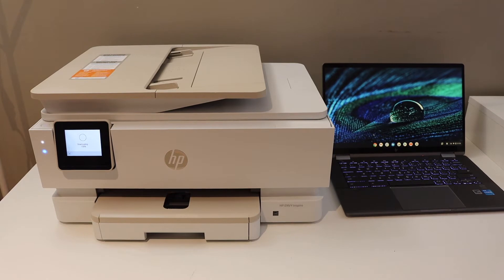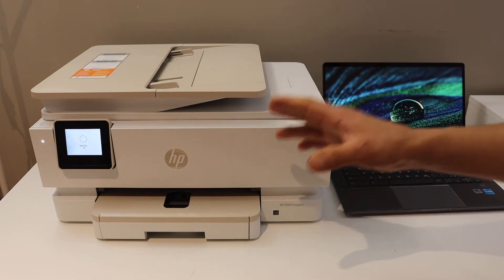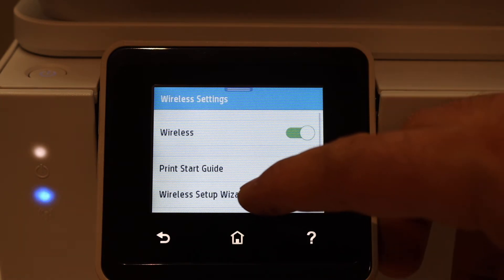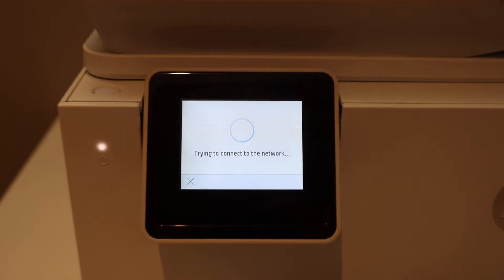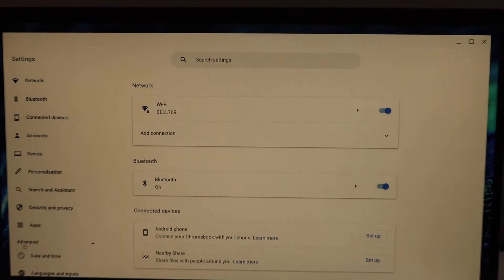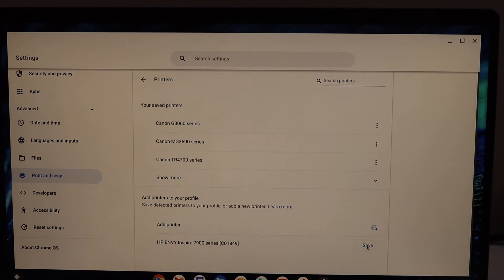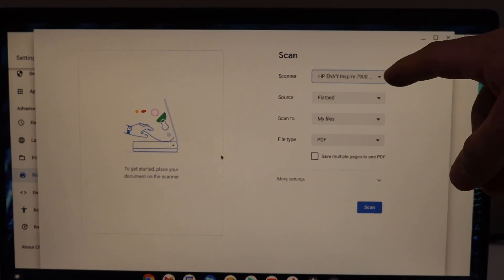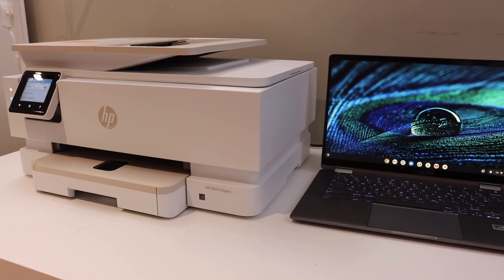HP Envy Inspire 7955e setup Chromebook.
This video reviews the WiFi setup of your new HP Envy Inspire 7955e Printer with a Chromebook.